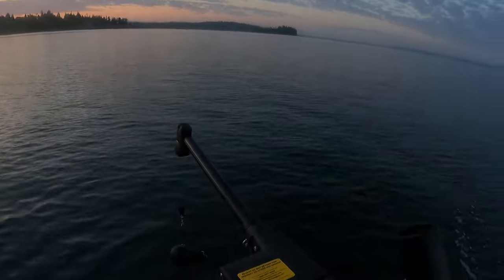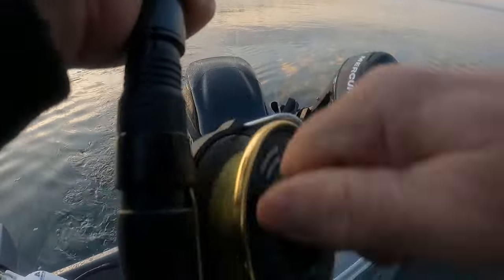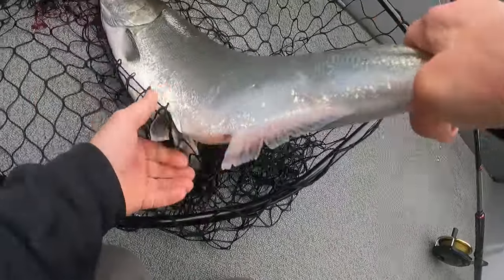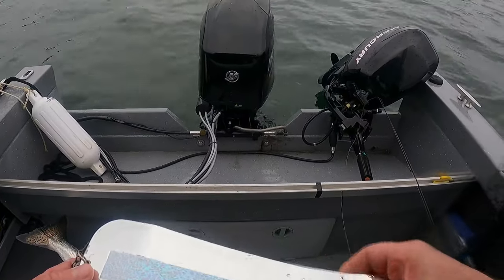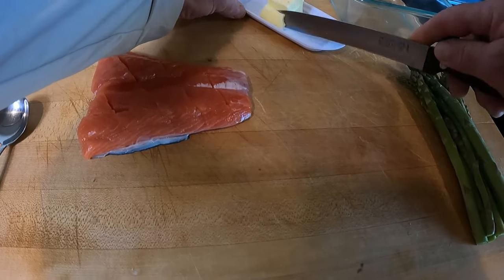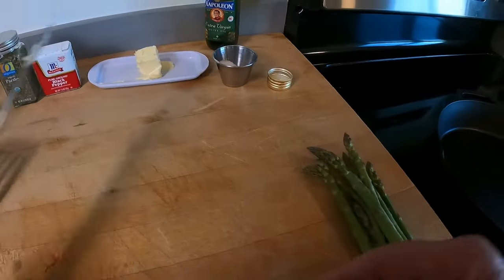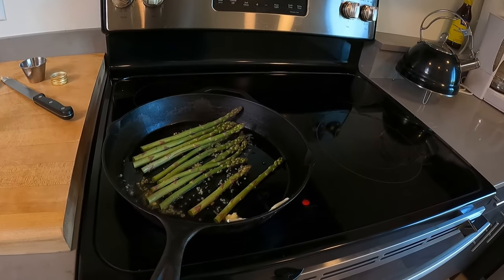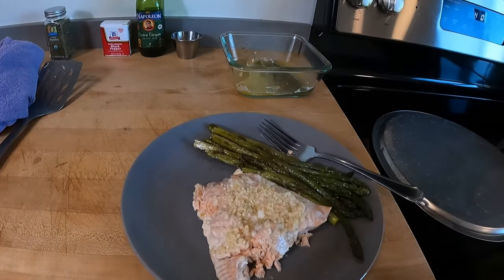Puget Sound Tulalip Bubble Chinook Salmon Early Season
Salmon Fishing Puget Sound Tulalip Bubble for early season Chinook.  Fresh caught and simple cook.
Follow Fins West this season for salmon, lingcod, crab, and shrimp!

In the video I referred to this Chinook as a "resident" which could be up for debate this early in the season, but not knowing for sure, it is very possible it is not.